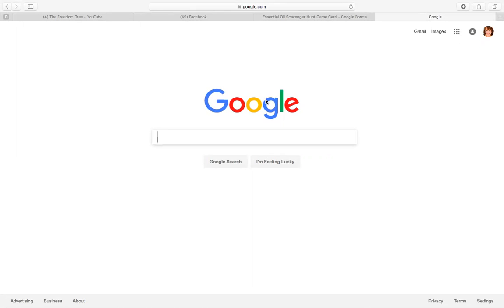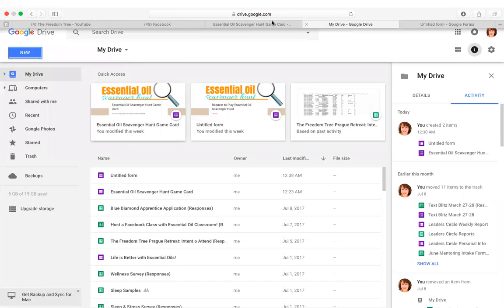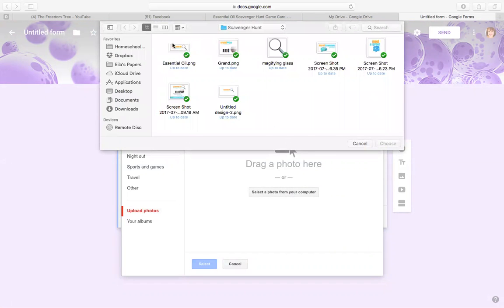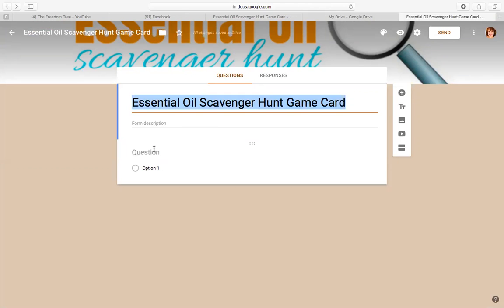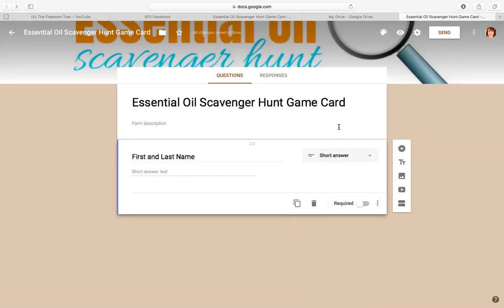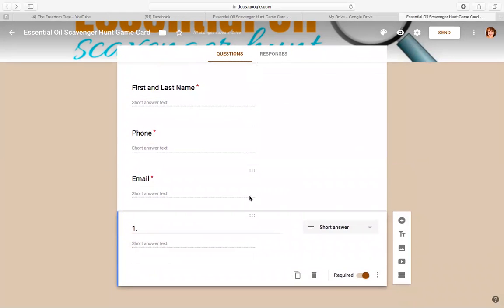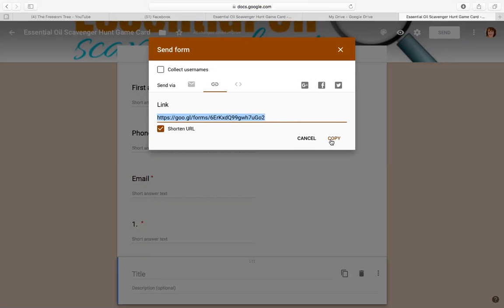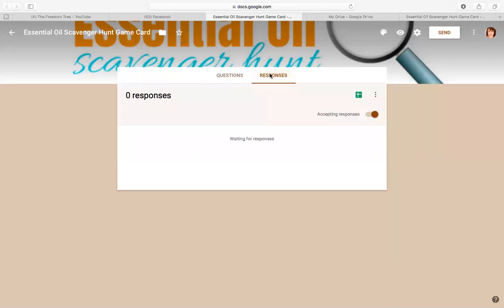Creating Your Game Card for Essential Oil Scavenger Hunt